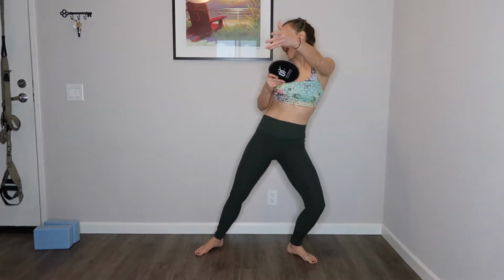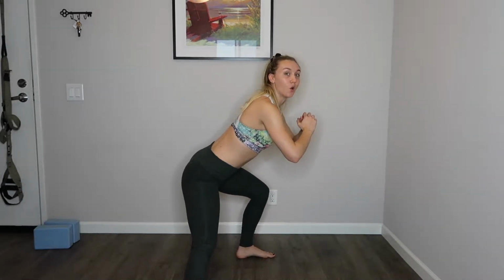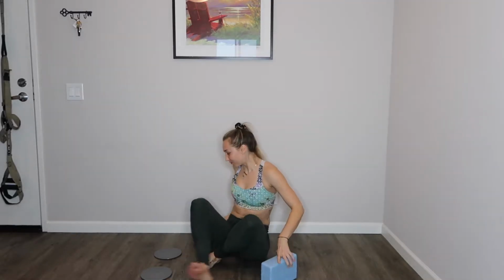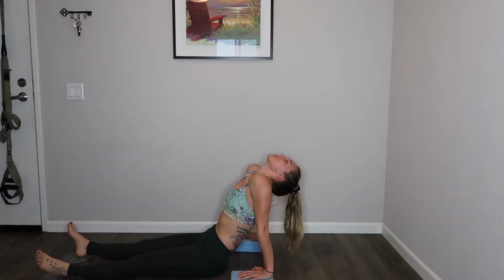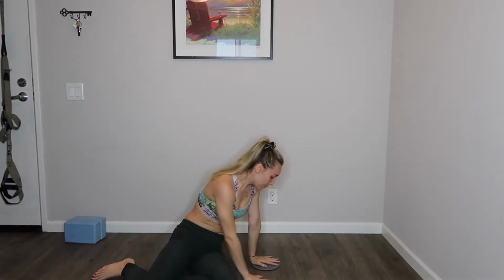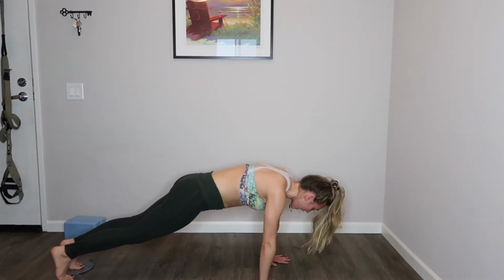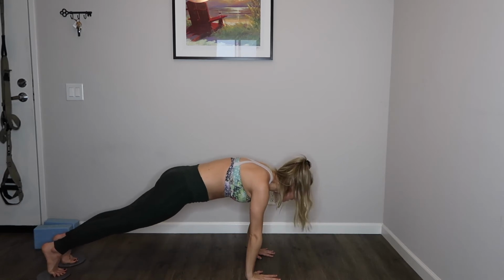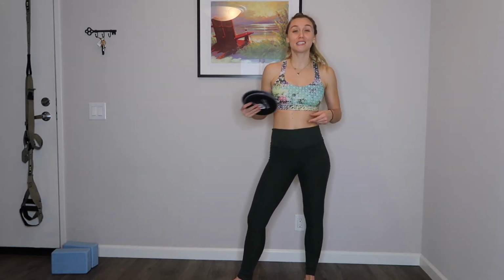FULL BODY GLIDER WORKOUT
I know I'm a little late to the game, but so glad I got my own set :)  There is so much you can do with them & I'm showing you some of my favorite exercises!  If you're at the gym or have weights at home, feel free to incorporate weights into this circuit for that extra upper body burn!
Whether your on the go, workout at home or want to add a new element to your workout, these are amazing to have in your gym bag!  You can get a full body workout or use them to target areas for sculpting and toning.

You can always use a towel or socks if you don't have your own set yet, but below is the link to mine:

Follow along at home or at the gym!
**Repeat each exercise 10x on each leg {20 total) 3x through**